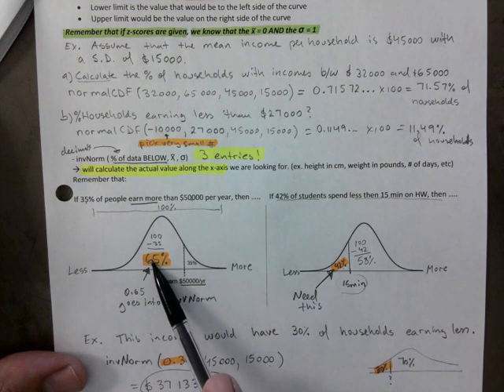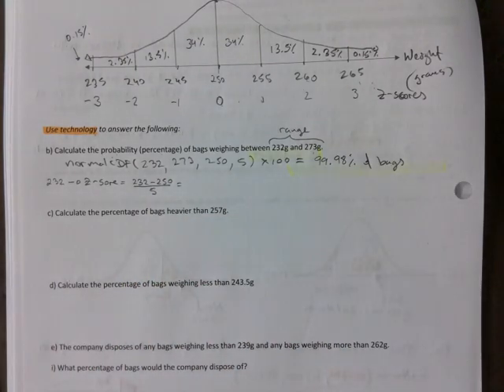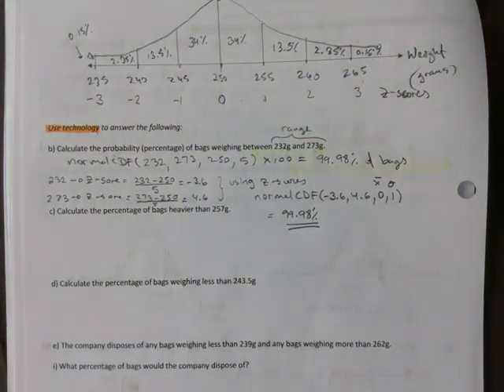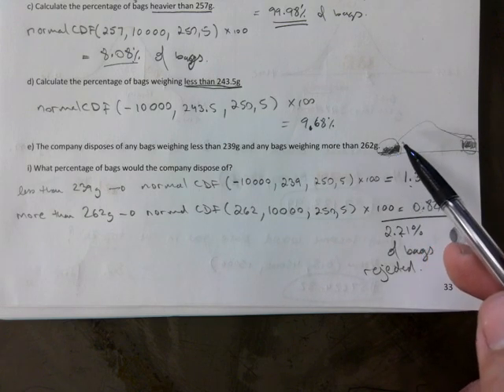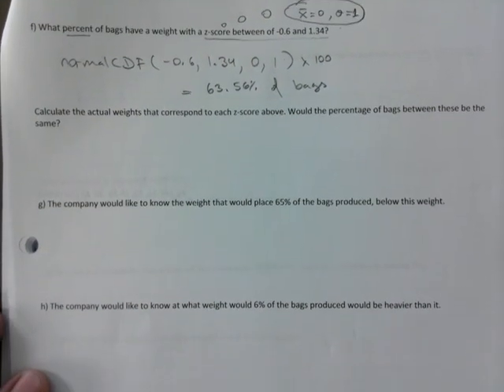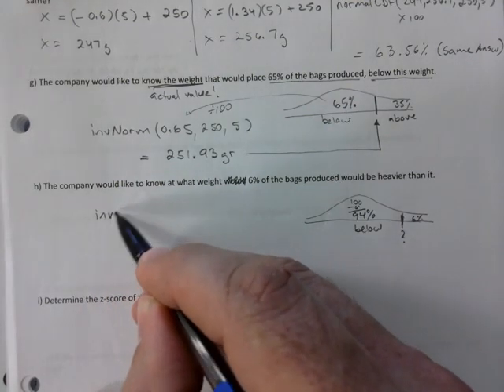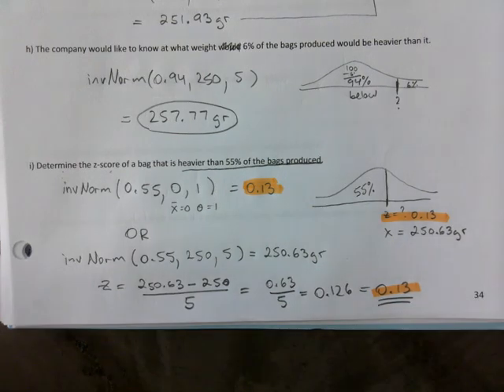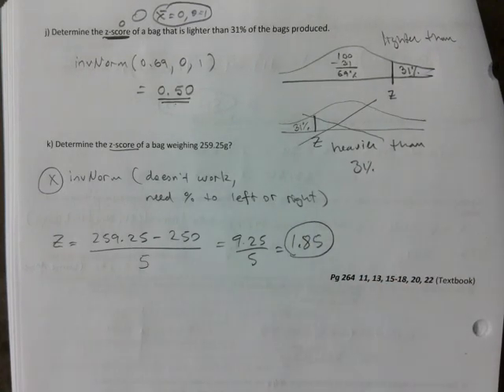APMPR3S NORMALCDF AND INVNORM EXAMPLES